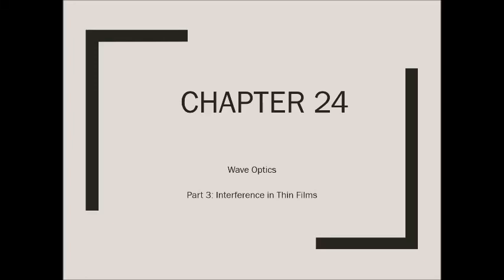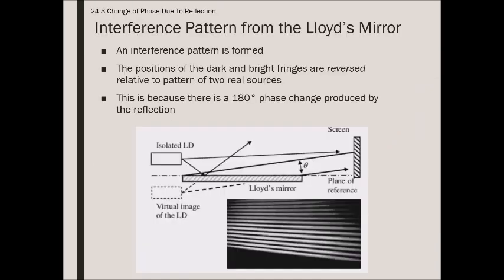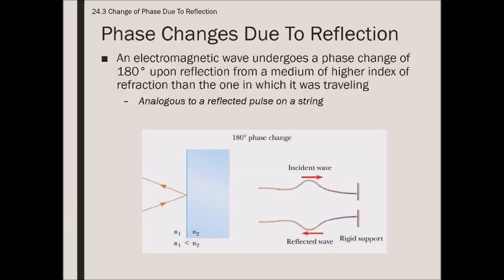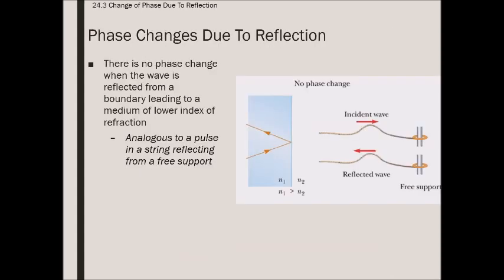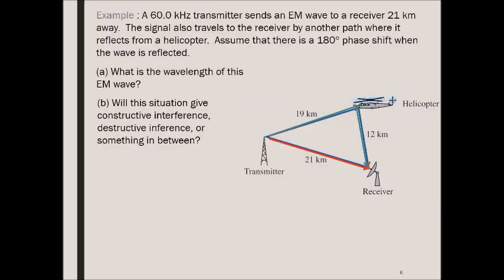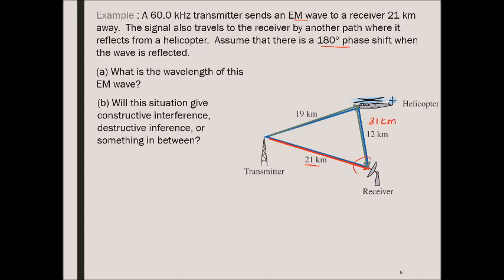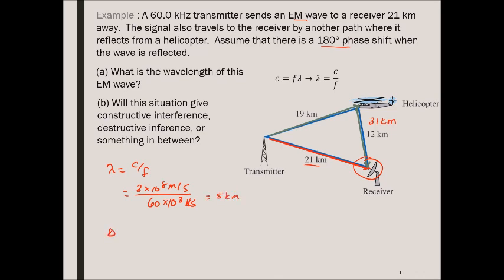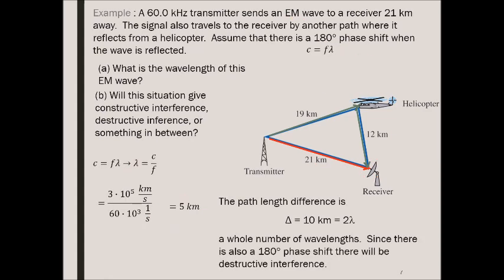Chapter024 Part3A ThinFilms